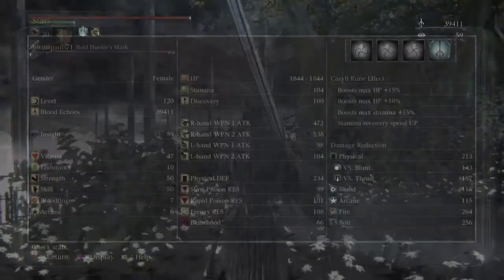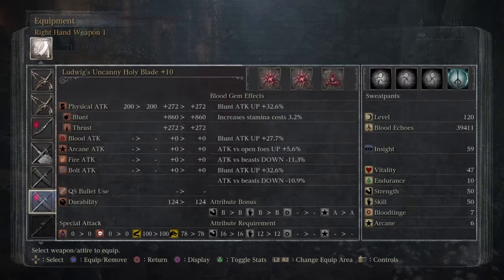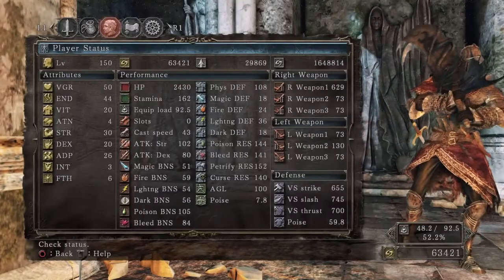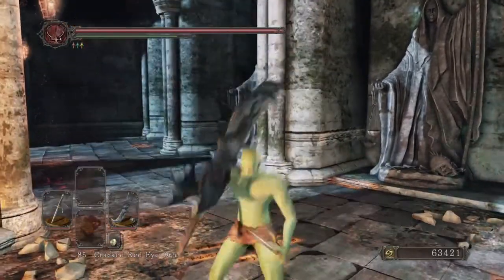My Set Ups + Montage of the last 3 Souls games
Kudos if you know the song I used for the montage. And of course I have many more ds2 characters but going through each one woulda taken forever. I play on a quality flynn build more then anything really but my curved great dedicated build has been my main lately.